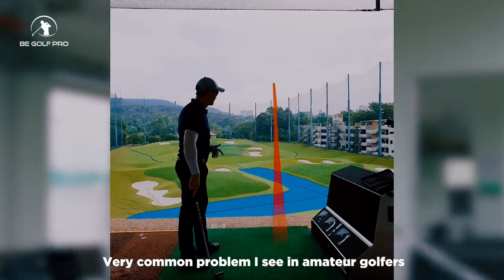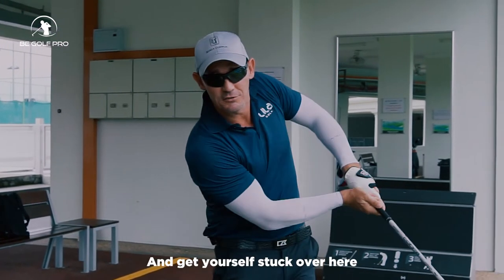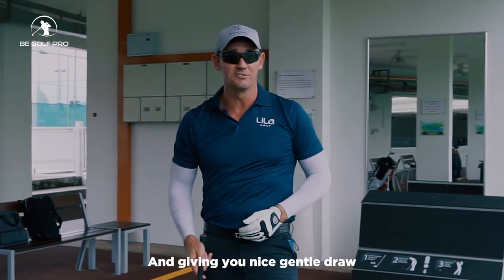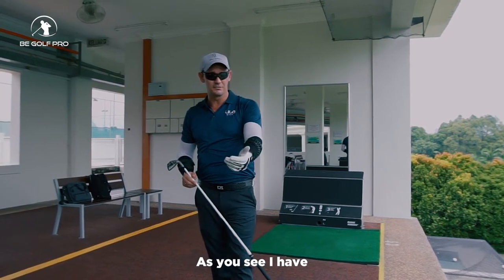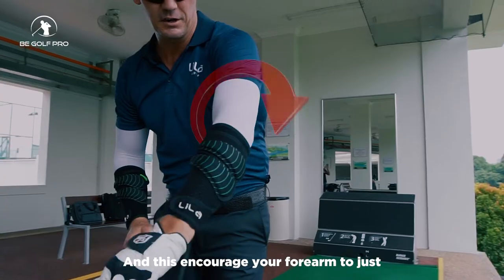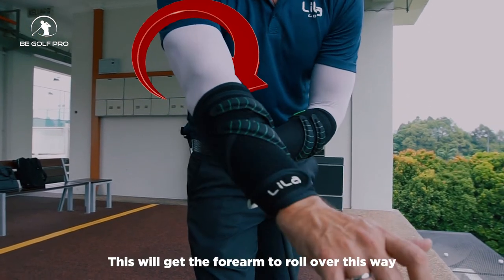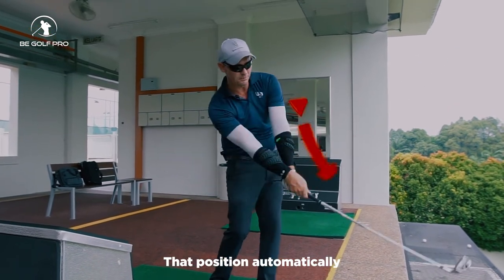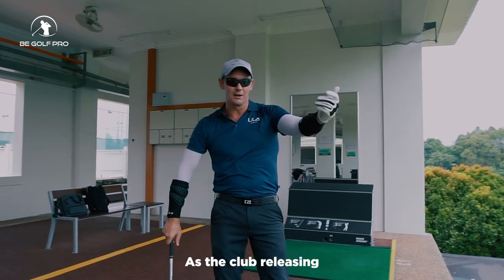Fix Your Chicken Wing 🏌🏌🏌 with Lila Exogen Forearm Sleeve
Keep slicing your ball? ➚➚ Here's the fix. 😍😍

80% of beginners have chicken wing swing when they first started golf. This is due to lack of hand rotation and ended up slicing the ball.

Lila exogen is a high tech forearm sleeve that can fix your pain point. Watch the video below to find out how this helps.